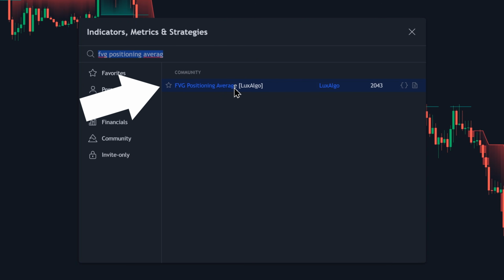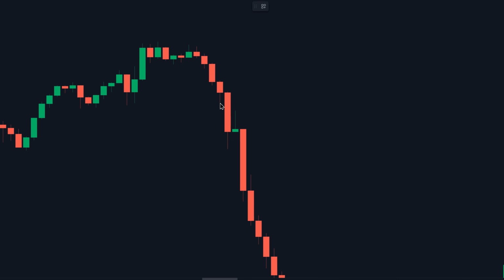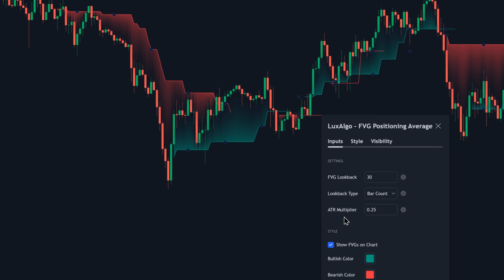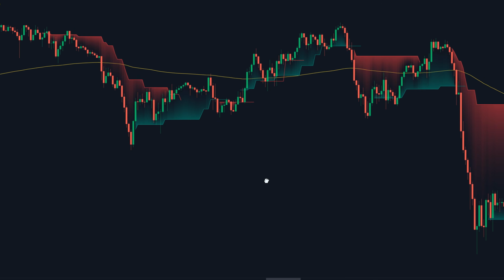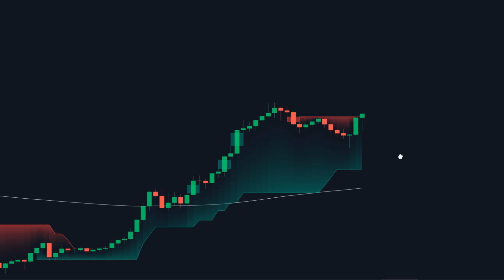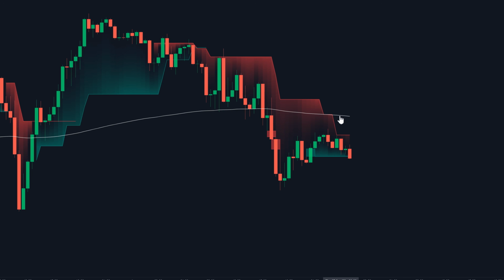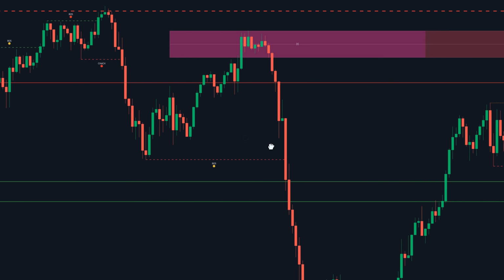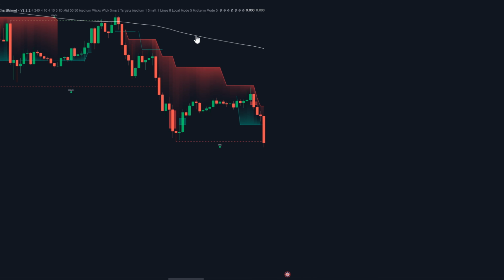The FVG Indicator For INSANELY Accurate Pullback Entries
- Discover how to achieve accurate pullback entries using the FVG Positioning Average by LuxAlgo! 🚀 This video guides you through setting up the indicator on TradingView, using GBP-JPY on a 30-minute timeframe as an example.

📉 What is FVG?:
A Fair Value Gap (FVG) marks significant buying or selling shifts. The FVG Positioning Average averages these initiation points to create trend ribbons—teal for bullish trends and red for bearish trends.

🔍 How to Use It:

Trend Identification: Teal ribbon above = bullish; Red ribbon below = bearish.
Spot Pullbacks: Look for short-term opposing trend clouds.
Confirm Entries: Combine with a 200-period EMA for long-term trends.
For a deeper edge, add tools like Market Dynamics Pro to refine your entries and increase win rates. 📈